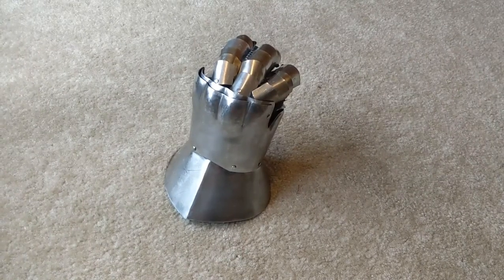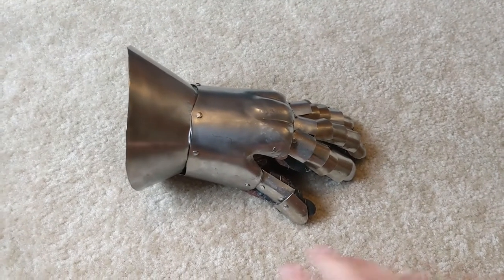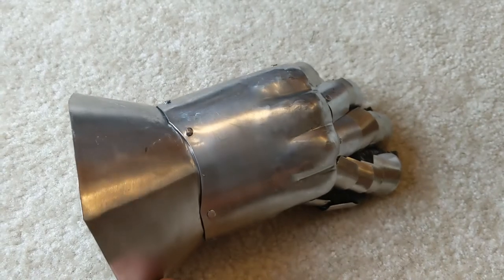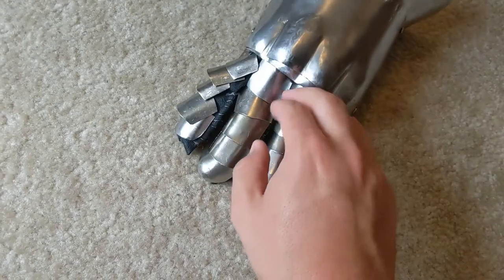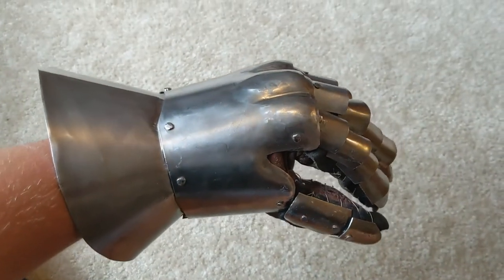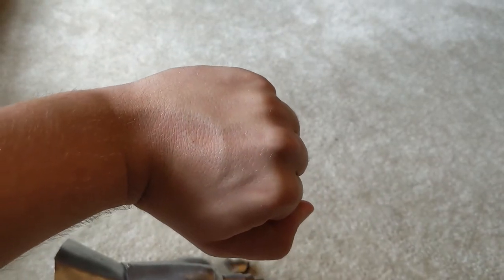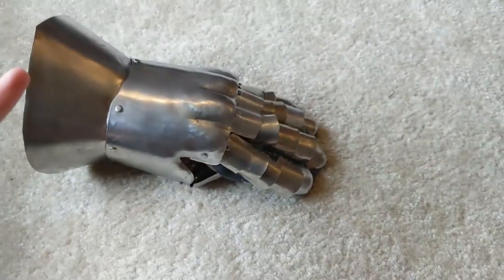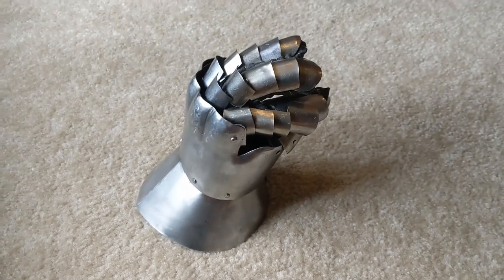My attempt at hourglass gauntlets.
These are the hourglass gauntlets that I made and wear with my armor. They aren't perfect but I like them.